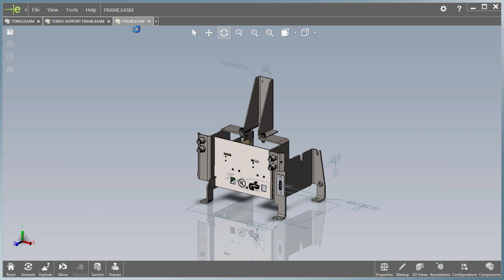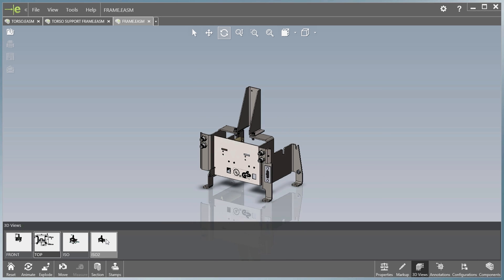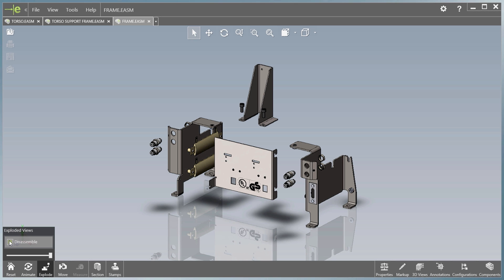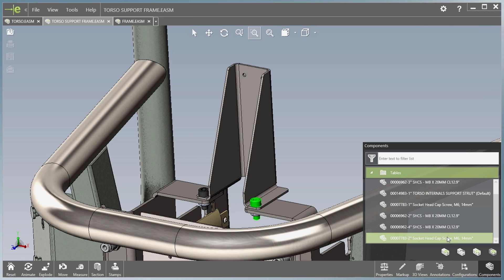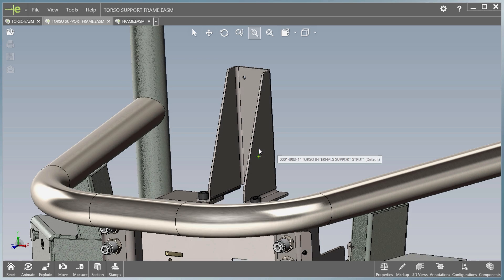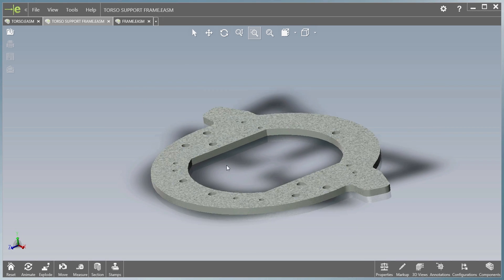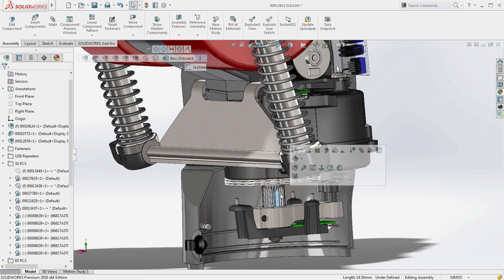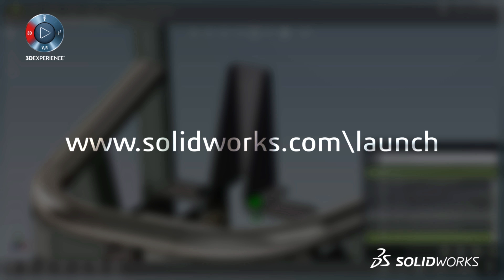SOLIDWORKS 2016: Communicate Designs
Downstream visualization of information is critical to engineering. eDrawings® improves collaboration and communication of designs throughout product development. Follow this link to explore